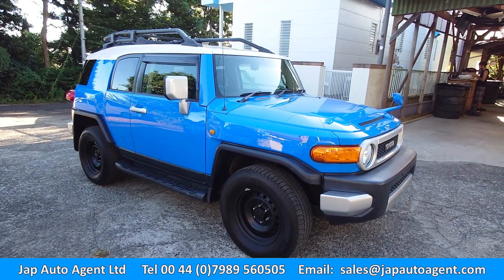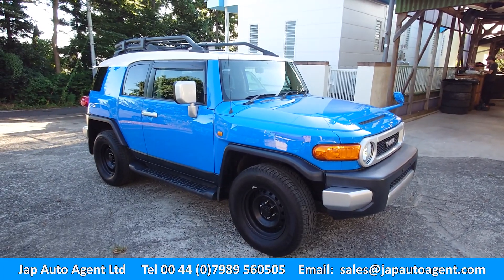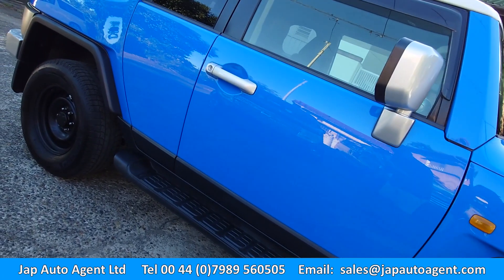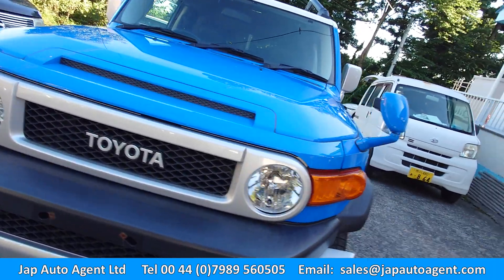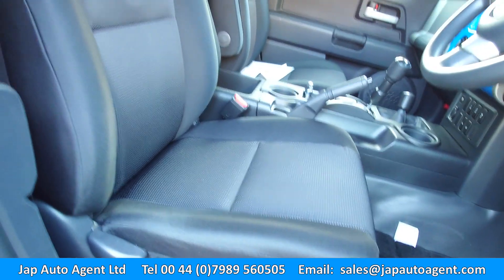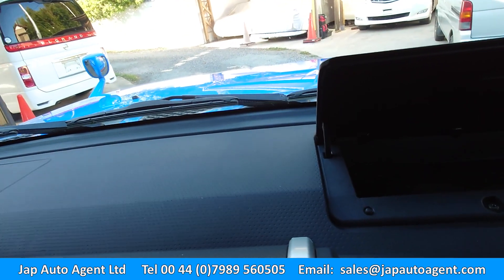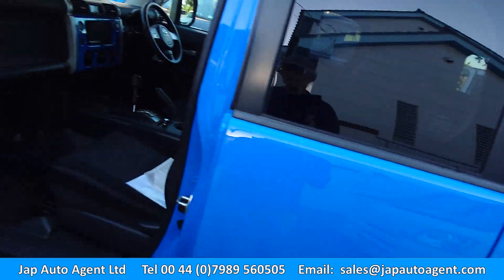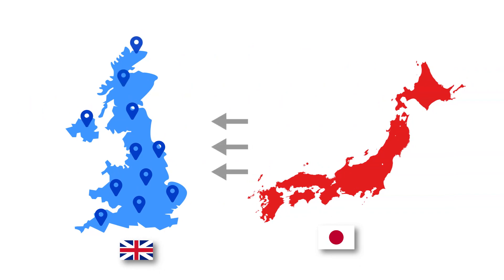2011 Toyota FJ Cruiser 4.0i Auto 4WD 56,000 Milles. Jap Auto Agent Ltd.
(SOLD) £18,600 GUIDE PRICE O.T.R. UK. 2011 Toyota FJ Cruiser 4.0i Auto 4WD 56,000 Milles. Auction Grade 4.5 Very clean car. Front and rear fog lights. HID lights. Rear camera. Factory Alloy Wheels, Including a set factory original 17" steel wheels with good winter tires. Brand new roof rack. Remote keys (X2). Diff-lock & A-Track. Traction control. Rear parking sensors. Front, side and curtain airbags. Spare wheel cover. Heated front screen. Climate control. ABS. Dealer original floor carpets. All maker recalls completed. 56.000 miles (90.000 kilometres). To learn more contact Paul at on UK Mob 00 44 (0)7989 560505 or go to the We are a UK Based Japanese car import agents. working for a Fixed Commission. We provide and opportunity to Cherry Pick and Buy superb vehicle direct from Japan at Export -Trade - Prices ! for personal import into your own country. You WILL make large savings on Retails Prices for a Like for Like vehicle !, Check us out we have a superb track record supplying thousands of vehicle for customer for the past 19 years.  Thank you for viewing the video. Speak to you soon. Paul.